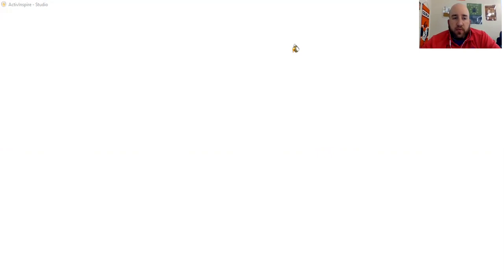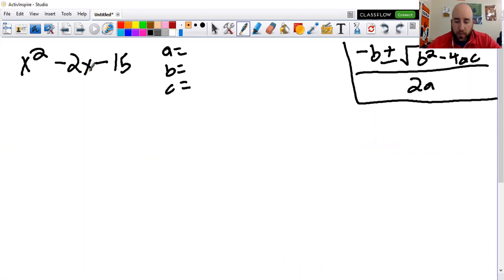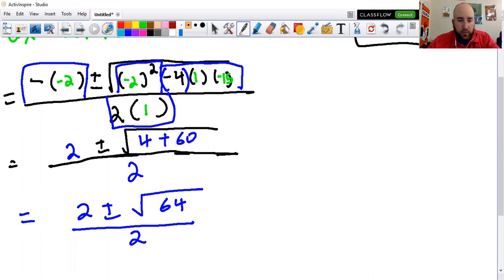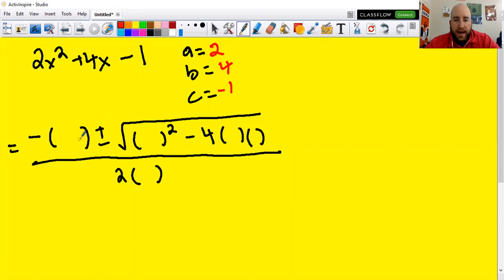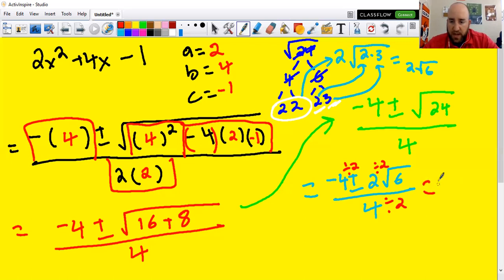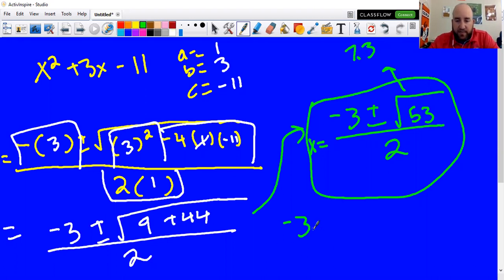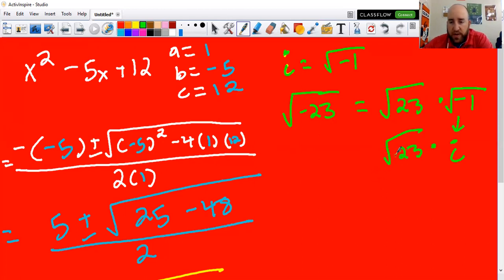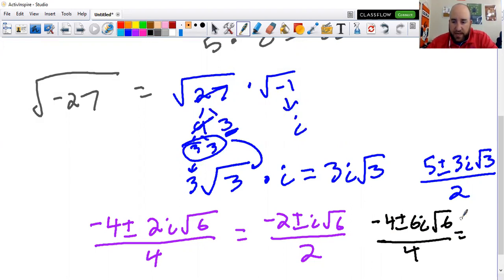Quadratic Formula Video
Video about solving quadratics, and different examples of solving with the quadratic formula.